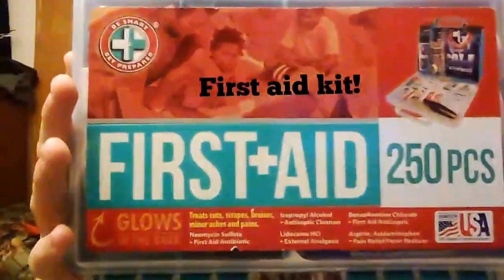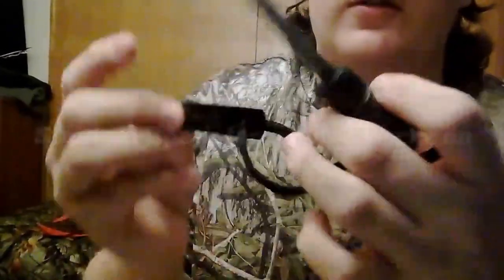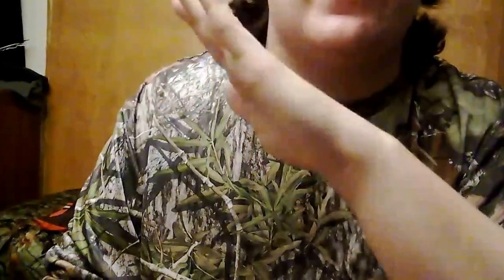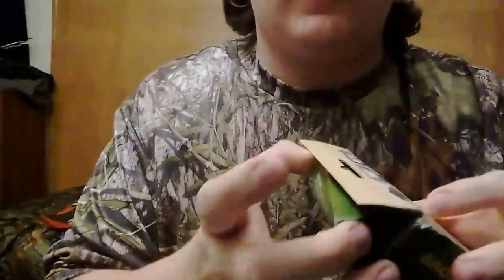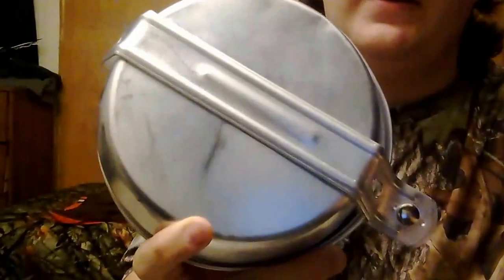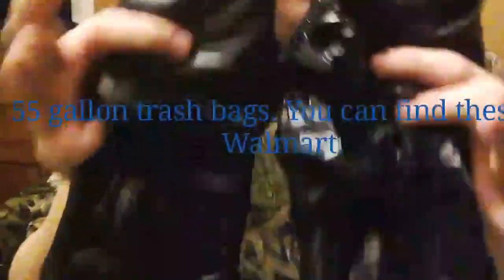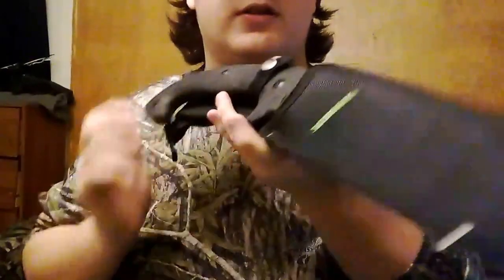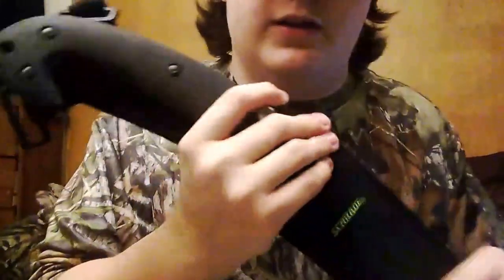My top 7 list of Survival/Prepping Gear (2017)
In today's video, Danny shows you his top 7 items for Prepping/Survival. Leave feedback in the comments.  Sorry about the recent.